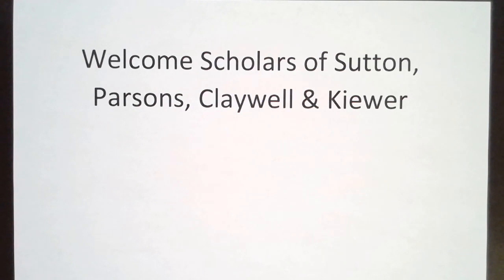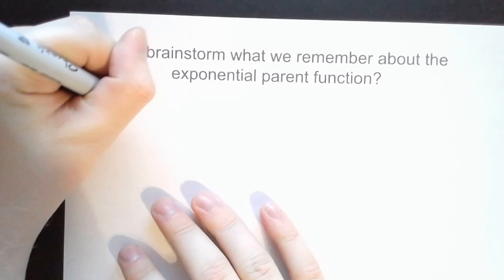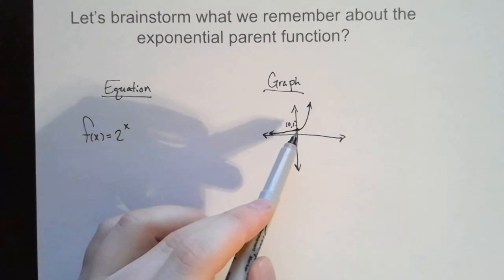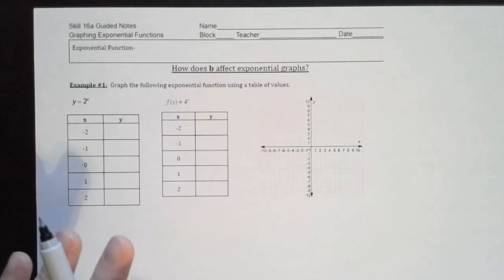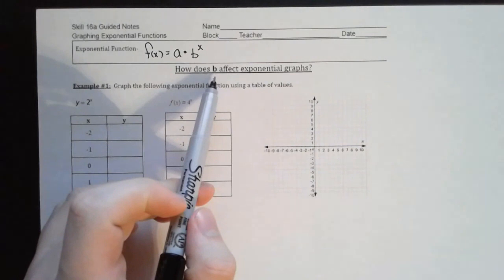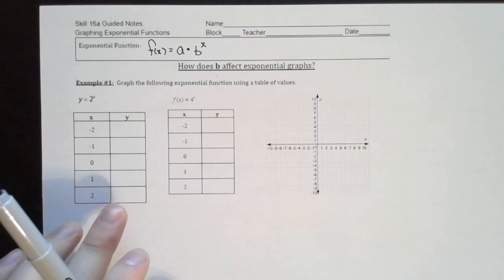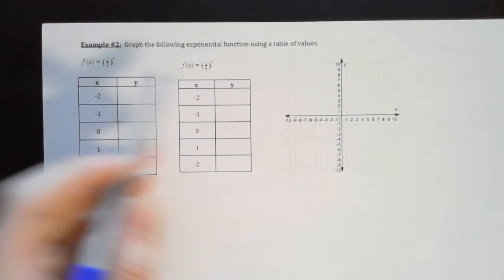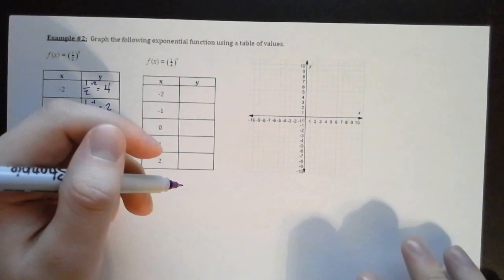Algebra II Skill 16a - Graphng Exponential Functions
Graphing Exponential Functions for Indianapolis Classical Schools. Mr. Sutton, Ms. Claywell, Ms. Parsons.